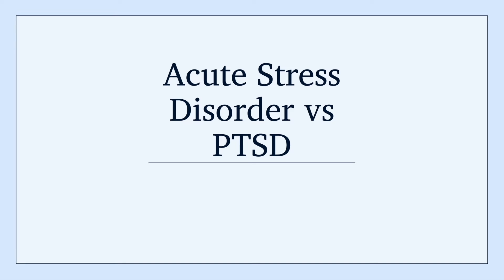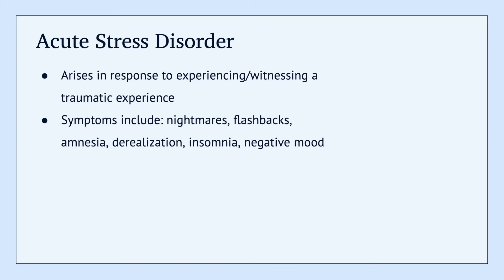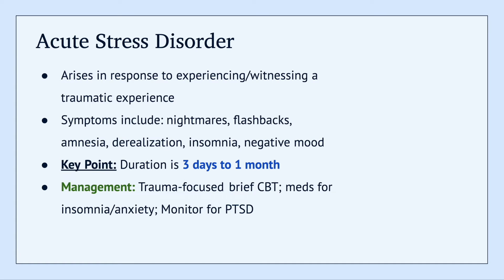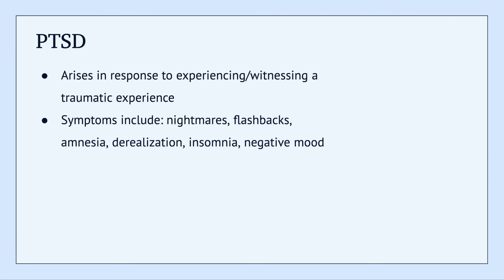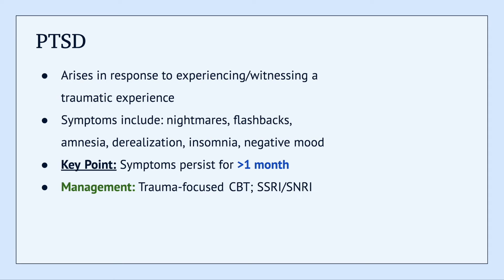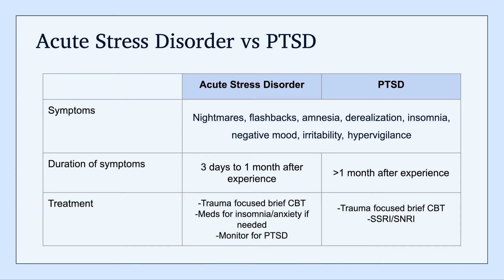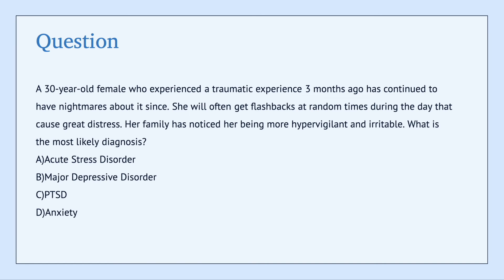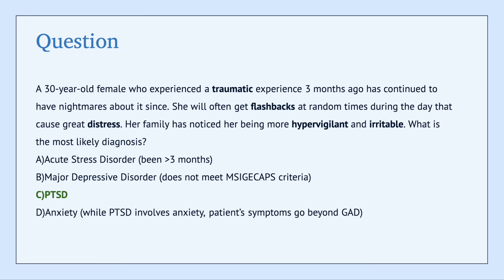Acute Stress Disorder (ASD) vs Post Traumatic Stress Disorder (PTSD) | QuickSci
A video explaining the differences between Acute Stress Disorder (ASD) and Post Traumatic Stress Disorder (PTSD). A key concept to be aware of for USMLE, COMLEX, shelf and other exams. Be sure to leave questions below!

The information provided in this video is for educational and informational purposes only and is not intended as a substitute for professional medical advice, diagnosis, or treatment.